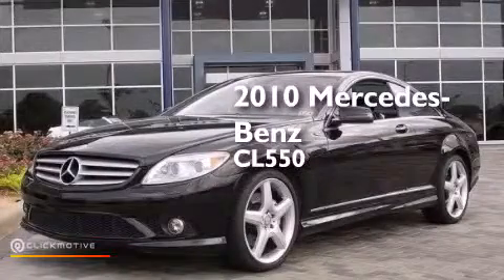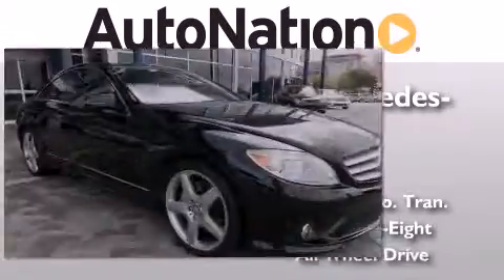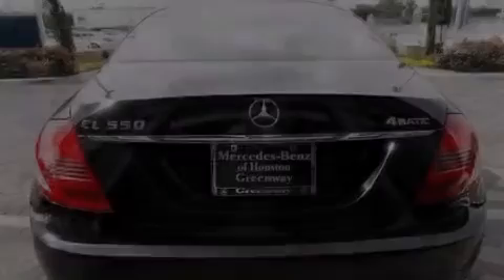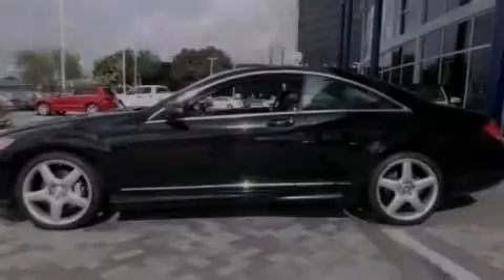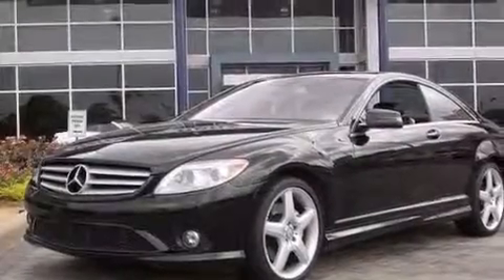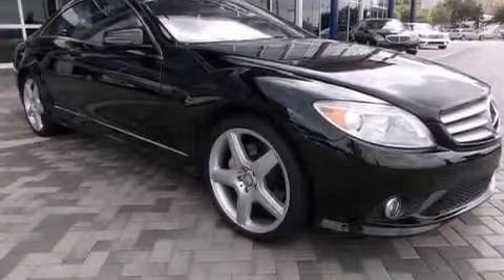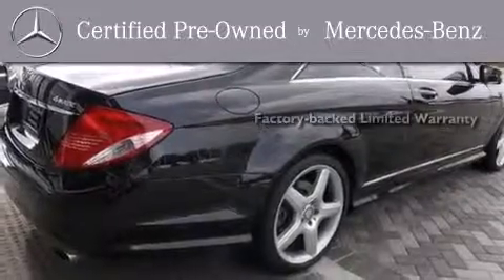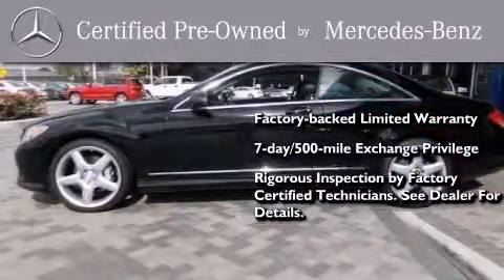2010 Mercedes-Benz CL550 Houston TX 77027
We have been honored to serve the Houston TX area , we promise that your experience at our dealership will exceed your expectations ! Year : 2010 Make : Mercedes-Benz Model : CL550 Engine : Gas V8 5.5L/333 Trans . : Automatic Exterior : Black Miles : 44,092 Interior : BLACK Mercedes-Benz of Houston Greenway 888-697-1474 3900 Southwest Freeway Houston , TX 77027